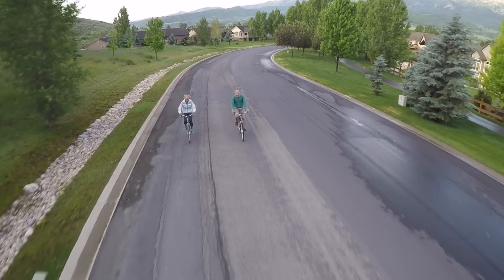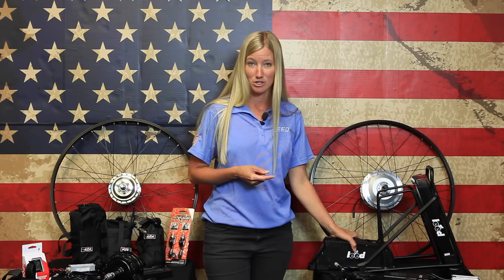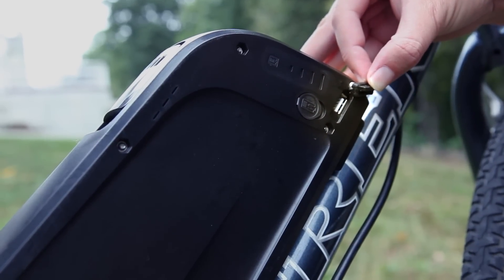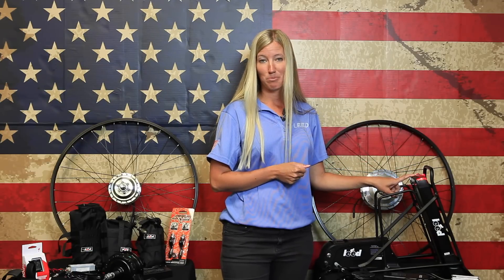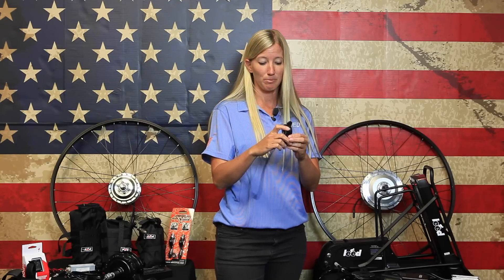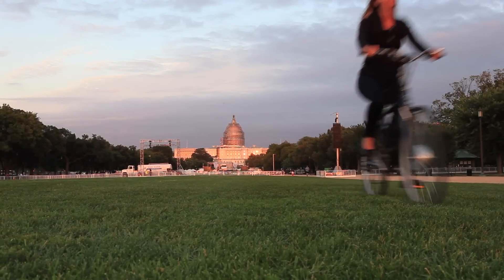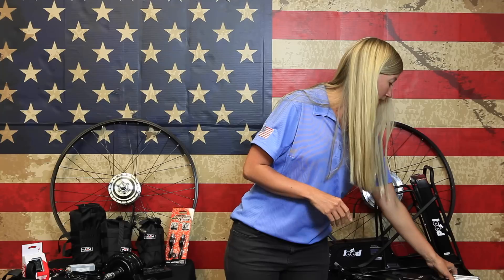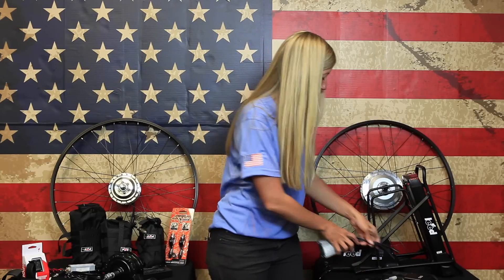500 Series Electric Bike Kit Explainer by Mandy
Watch Mandy, your customer service guru, return to the big screen to explain the benefits, features, and specifications of the Leeds' 500 Series (500 Watt) Electric Bike Conversion Kit.

The Leeds 500 Series consists of:
1. 500 Watt 8FUN Geared Motor
2. Variable Thumb Throttle System
3. 36 Volt Li-ion Battery System
4. Li-ion Battery Charger
5. Pedal Assist Sensor (PAS)
6. LCD Computer System
7. Torque Arm

The 36 Volt Li-ion Battery System includes:
1. Proprietary Battery Management System (BMS)
2. 36 Volt Controller
3. Locking Key System
4. Worry-Free Warranty
6. USB Charger for Mobile Devices (Tube Battery Only)

The E-Bike Kit is available for the following wheel sizes:
1. 16"
2. 20"
3. 24"
4. 26"
5. 27.5"
6. 700c
7. 29er

The 500 Series Electric Bike Kit is available in the following options:
1. Rear Carrier Battery (13 Ah) or Tube Battery (11 Ah)
2. Wheel Size
3. Tube and Tire
4. Black or Silver Motor
5. V-Brakes or Disc Brakes
6. Front or Rear Motor
7. Black or Silver Spokes